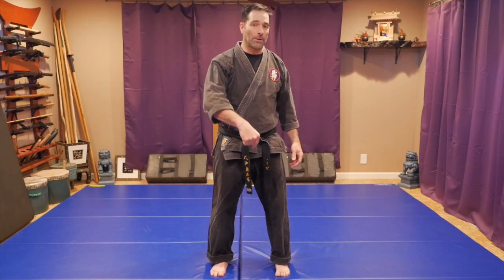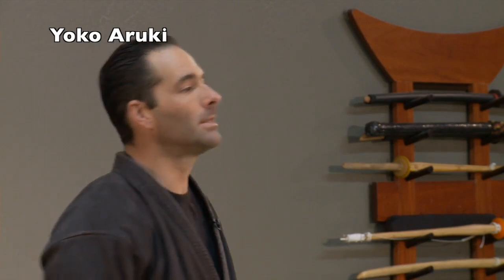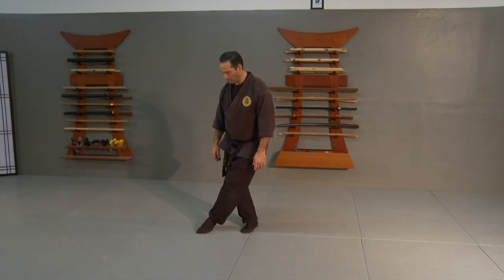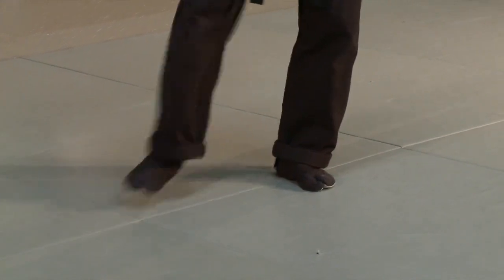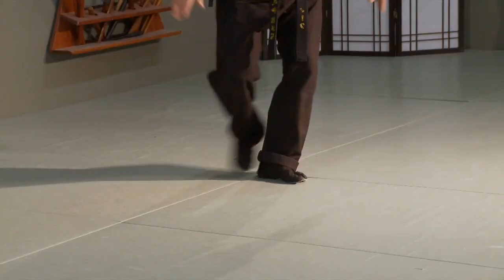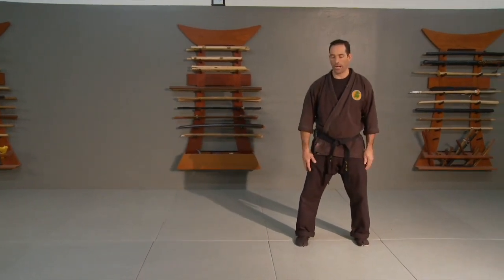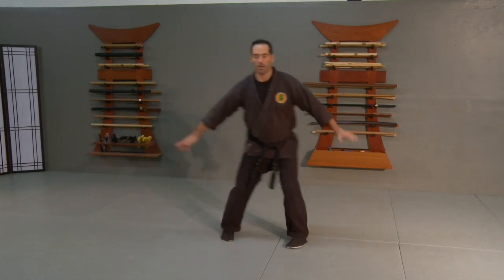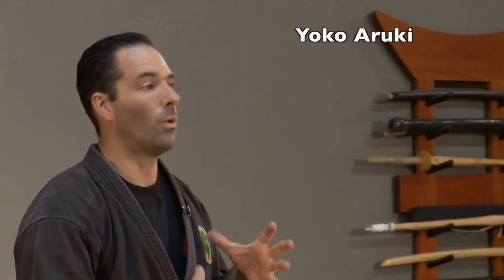Yoko Aruki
Dai Shihan Mark Roemke teaches a silent walking technique called yoko aruki. This video is part of our ninja blog in which we talk about why ninjas should listen to the birds. Check out the full blog about why ninjas should listen to the birds
Instructional videos for Ninjutsu, and Qi Gong, Tai Chi